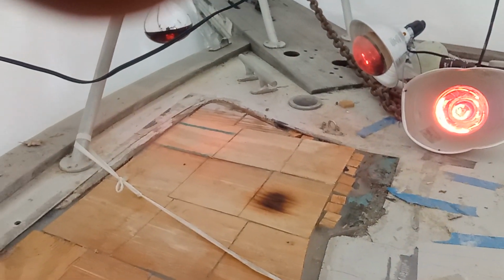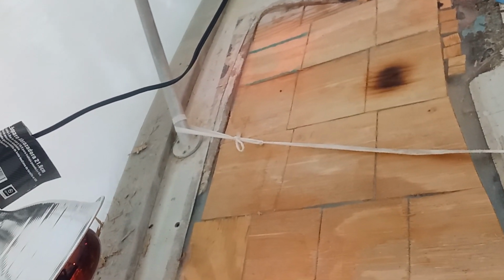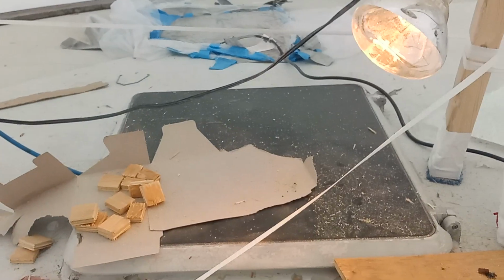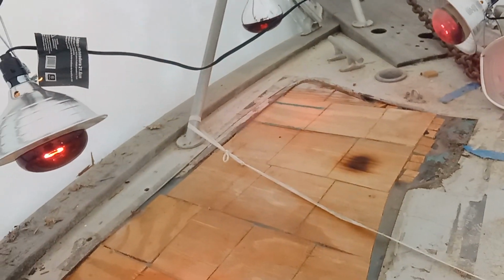55 ft ocean deck repair #7